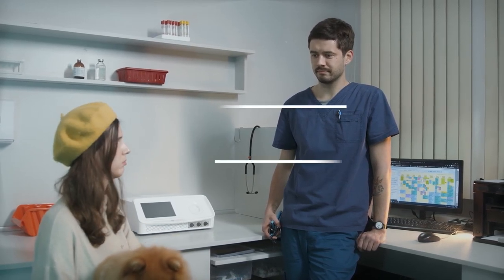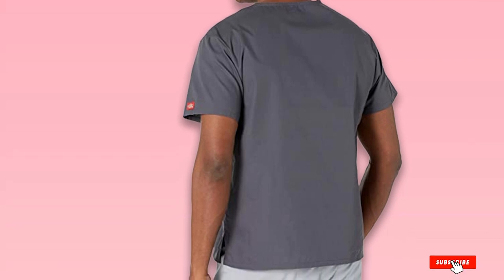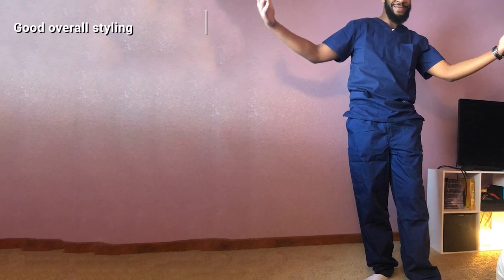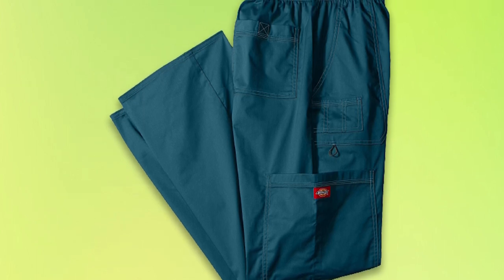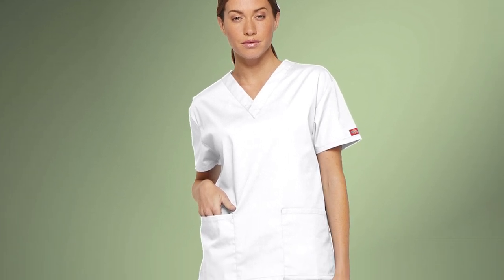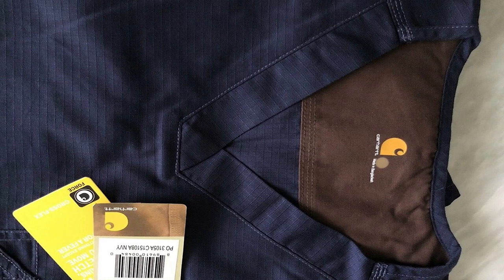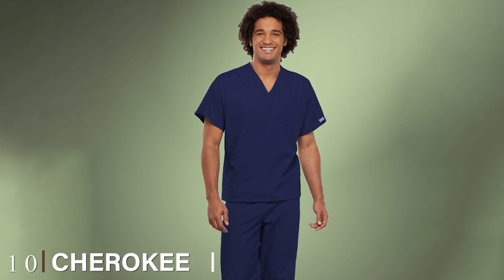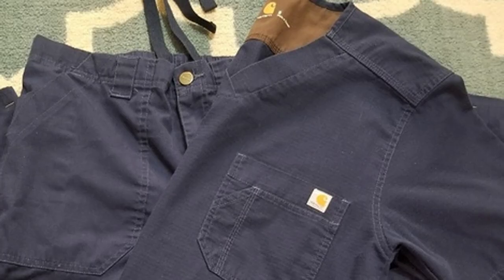Top 10 Best Scrubs for Men's in 2024 | Reviews, Prices & Where to Buy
Links to the Best Scrubs for Men's we listed in today's Scrubs for Men review video:

1 . Dickies Men’s Signature V-Neck Scrubs Shirt
2 . Cherokee Originals Unisex V-Neck Scrubs Shirt
3 . CHEROKEE Men’s Originals Cargo Scrubs Pant
4 . Dickies Men’s GenFlex Utility Drawstring Cargo Scrubs Pant
5 . Dickies EDS Signature Scrub Top
6 . Cherokee Workwear Scrubs Men’s V-Neck Top
7 . Carhartt Men’s Ripstop Utility Scrub Top
8 . Dickies Men’s Generation Flex Utility Scrub Top
9 . WonderWink The Alpha Unisex V-Neck Scrub Top
10 . Cherokee Originals Unisex V-Neck Scrub Shirt

What are the Best Scrubs for Men's in 2024?

In today's video we reviewed the Top 10 Best Scrubs for Men's on the market in 2024. We made this list based on our personal opinion and we ranked them in no particular order, after doing our research based on their prices, quality, durability, brand reputation and many more.

After watching this video you will know which are the best budget, top selling and top rated Scrubs for Men on the market today.

If you choose from this list you can be sure that you buy one of the best Scrubs for Men's available today.